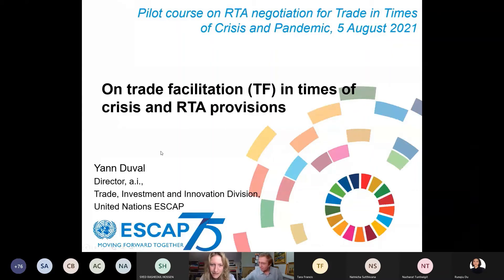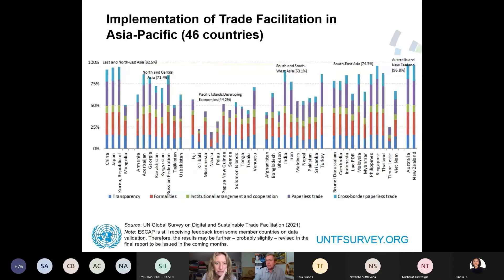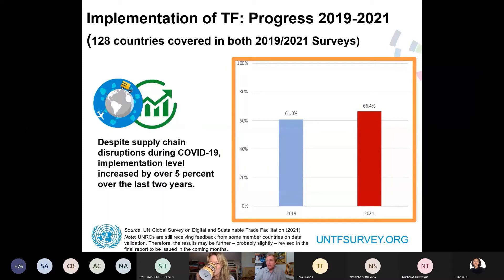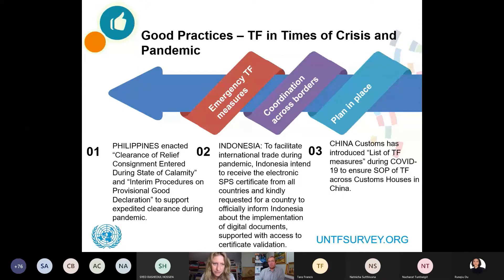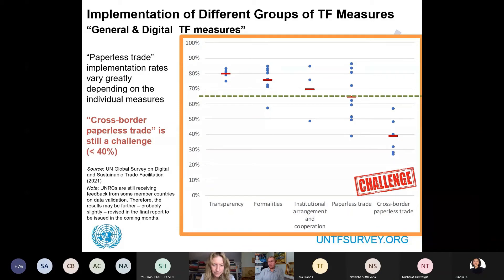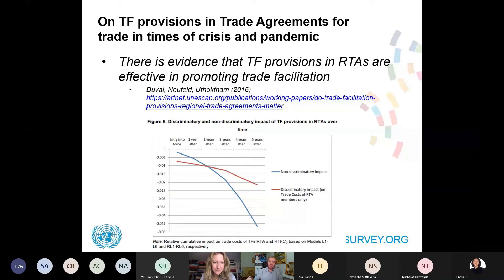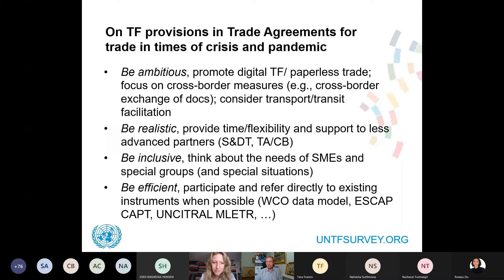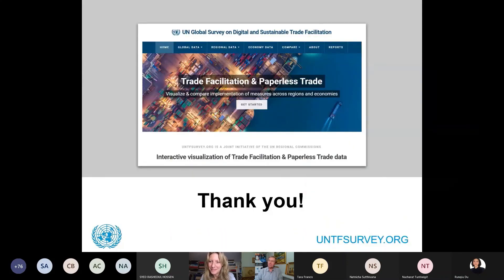Guest speaker presentation - Yann Duval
Pilot Course on Negotiating Regional Trade Agreements for Trade in Times of Crisis and Pandemic